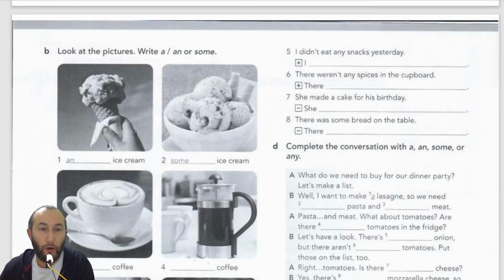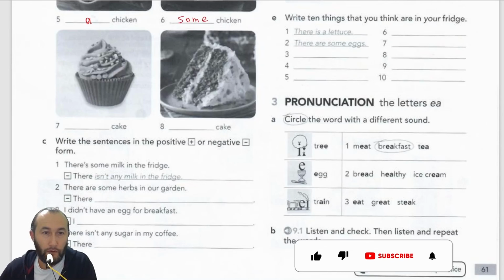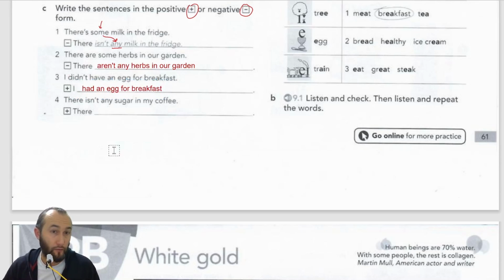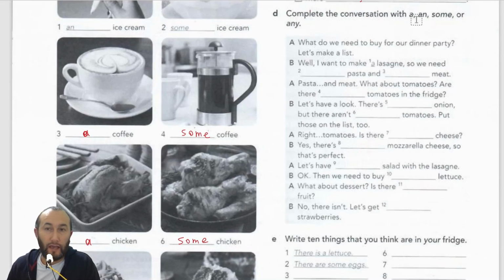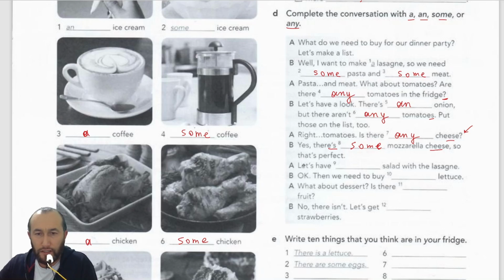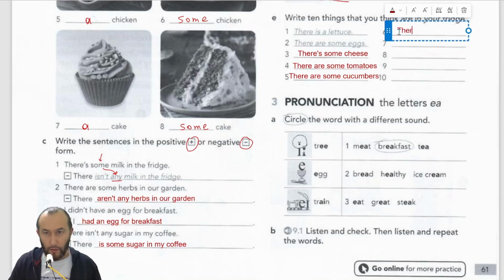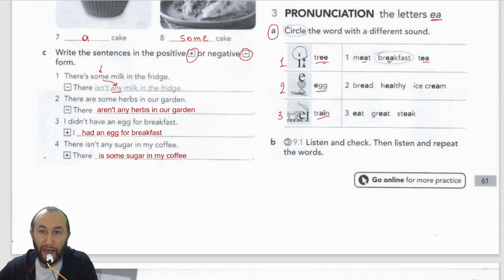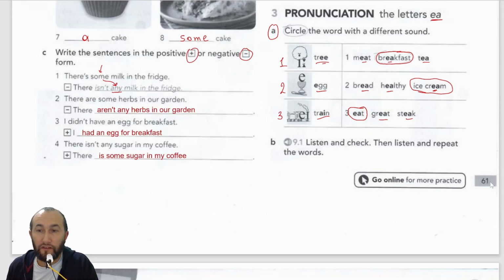English File, Elementary, Workbook, 9A, Page 61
A full explanation for Workbook, 9A, Page 61